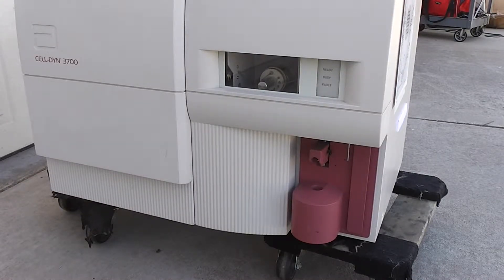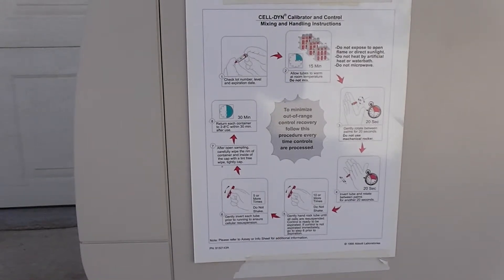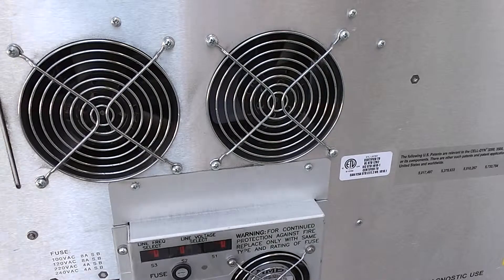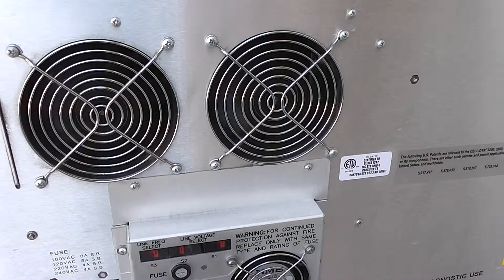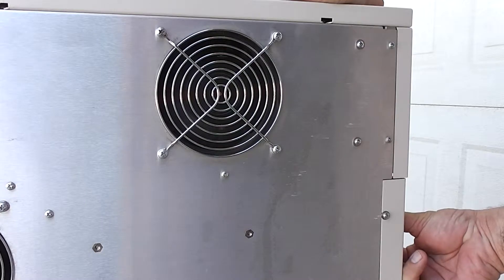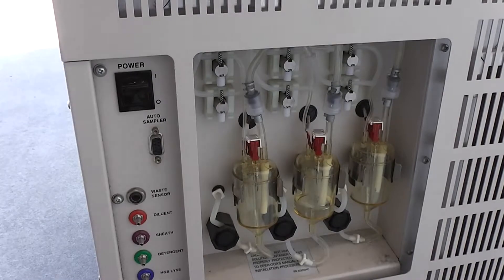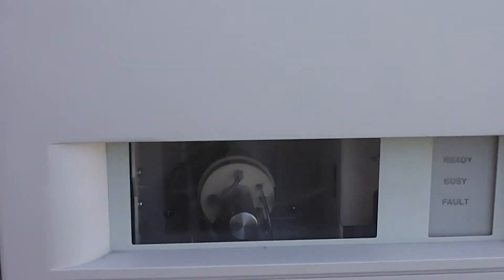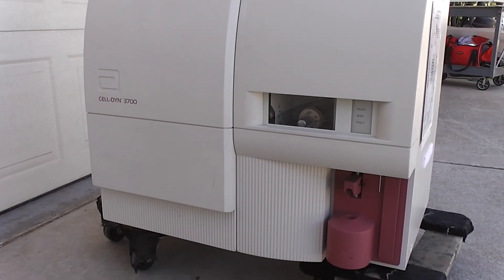NCauctions.com Cell-Dyn 3700 by Abbott Diagnositics Automated Hematology Analyzer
Sold Abbott Diagnositics Cell Dyn CD 3700CS Automated Hematology Analyzer
To get upcoming auctions, text ncauctions to 77222. More unique items at NCauctions.com Escondido Ca 92029 EBAY Low US Freight or Local pickup in Escondido, CA zip - 92029. Free socal delivery.